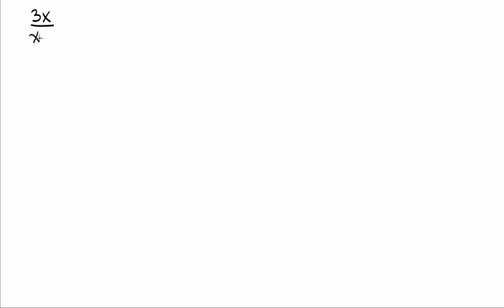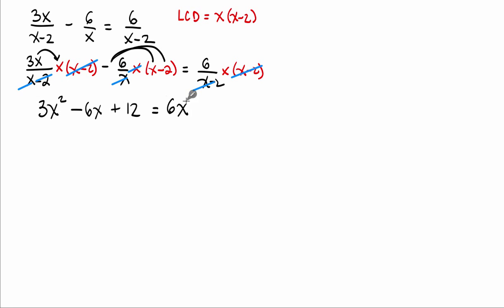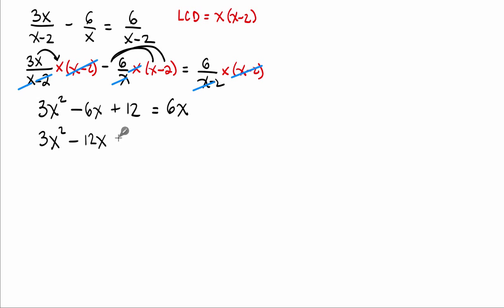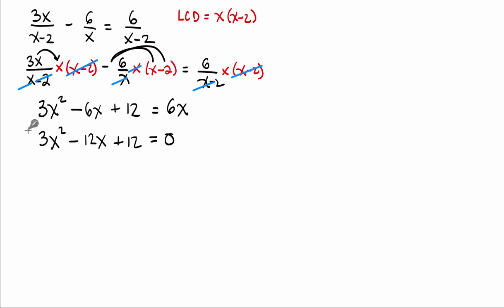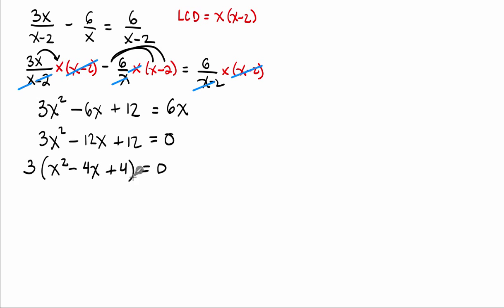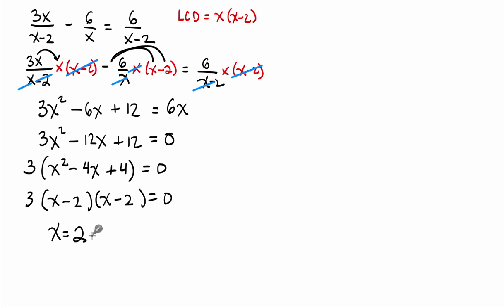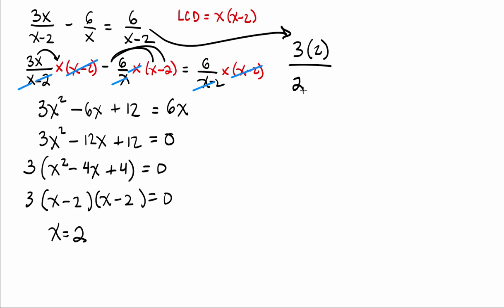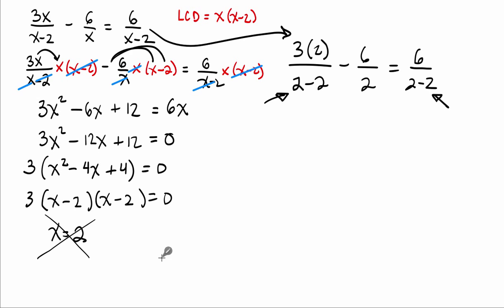16 - Solving rational equations - extraneous solutions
Solving a rational equation may yield potential answers which do not actually solve the original equation. Any such solution is called extraneous.